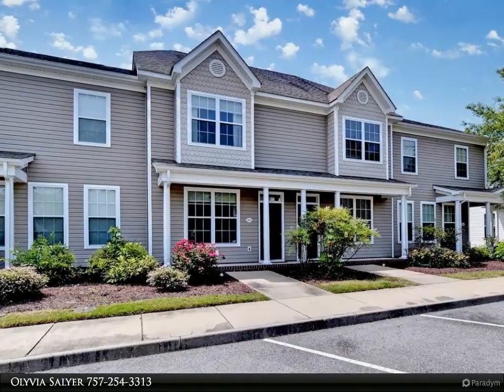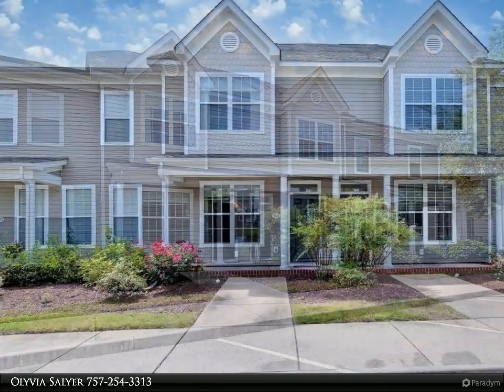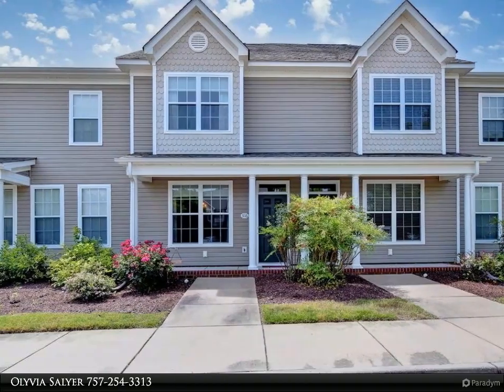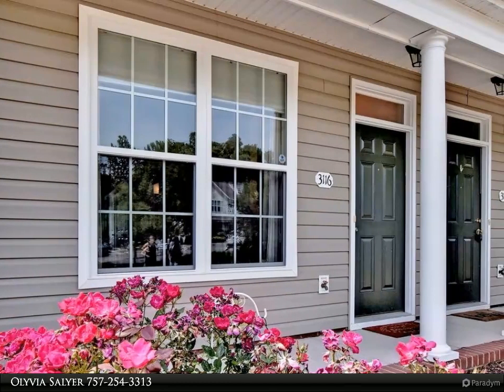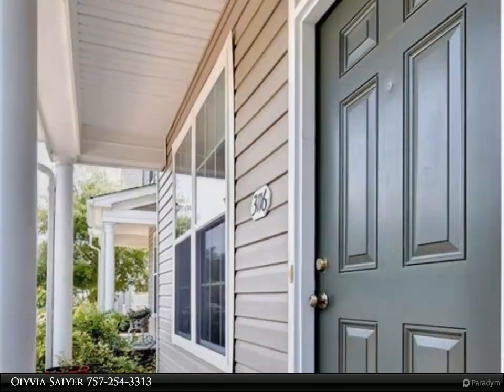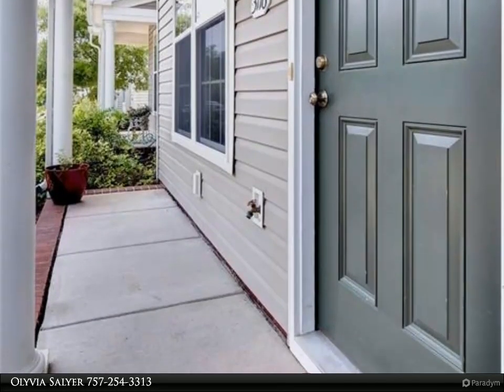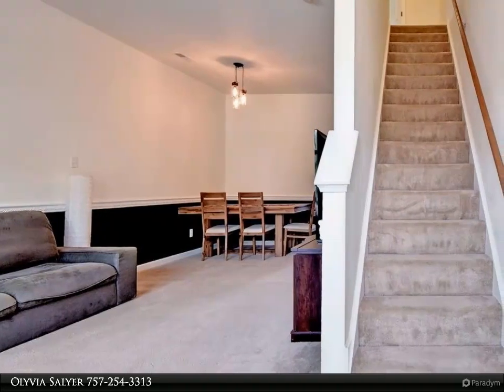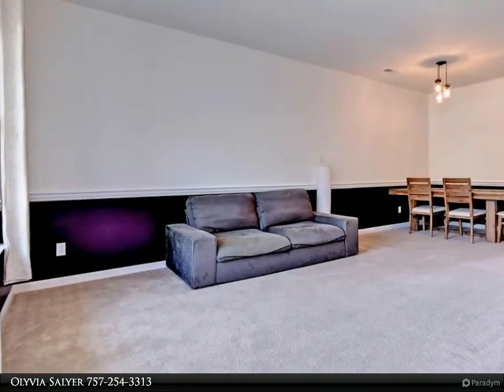Homes for Sale - 3116 Weathers BLVD, James City County, VA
Open and Airy, well maintained condo featuring two master suites, 9+ft ceilings, upgraded stainless steel appliances, a fantastic private back patio and a perfect floorplan for entertaining! Maintenance free living at Weatherly at White Hall with exterior and grounds maintenance with all the benefits of the White Hall community amenities including Pool, Walking Paths, Club House and more! Minutes from I-64 for easy commutes, off Route 60 with amazing restaurants, shopping and everything Williamsburg has to offer!

2 full bath, 1 half bath

Olyvia Salyer
Berkshire Hathaway HomeServices Towne Realty